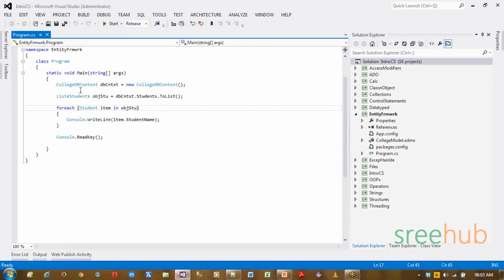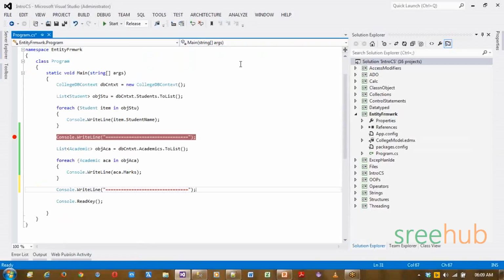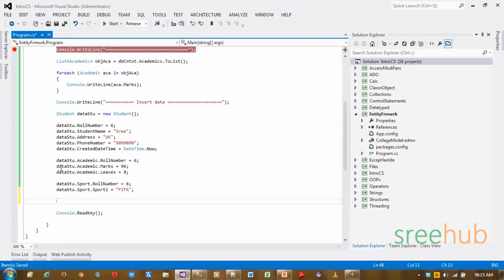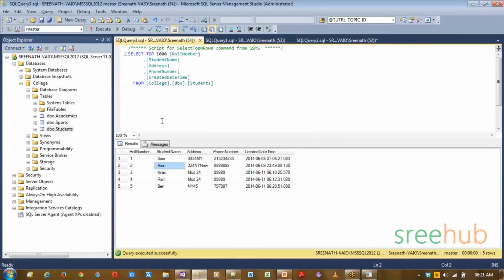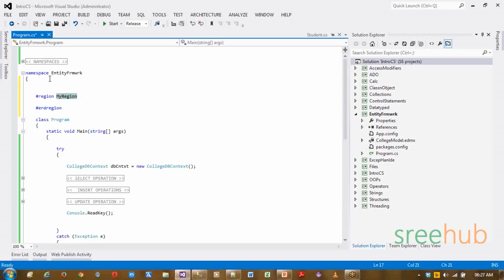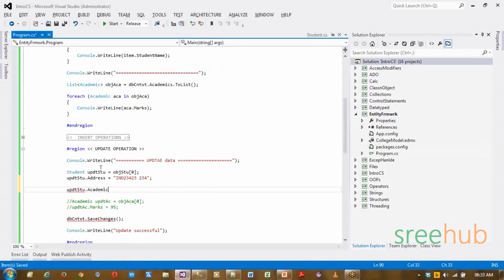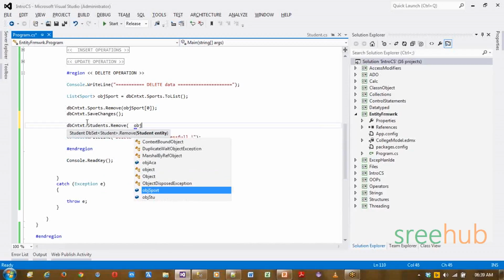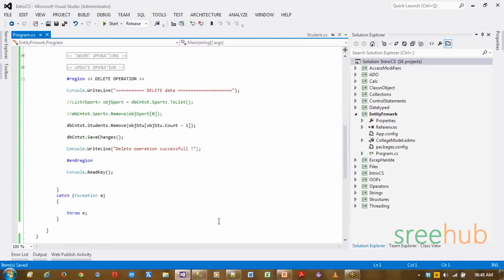Entity Framework 6 DML Operations